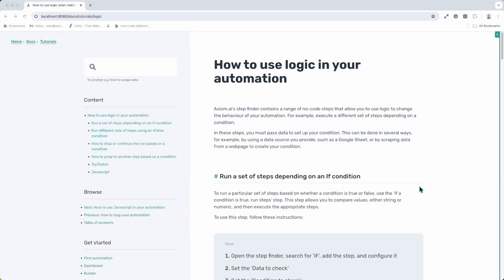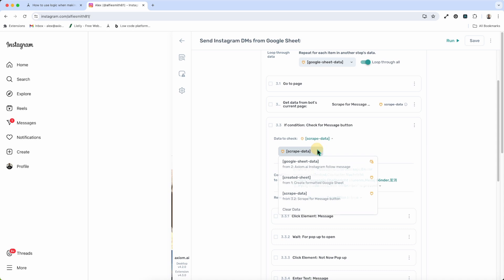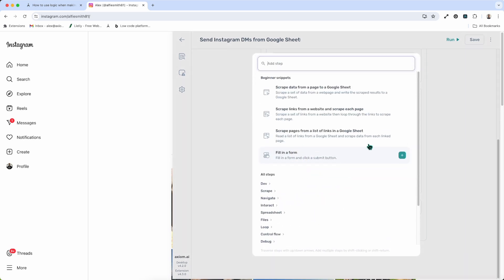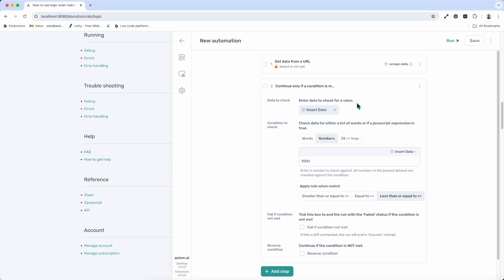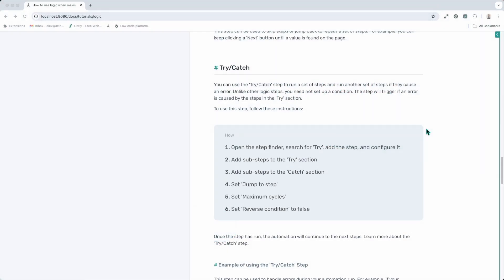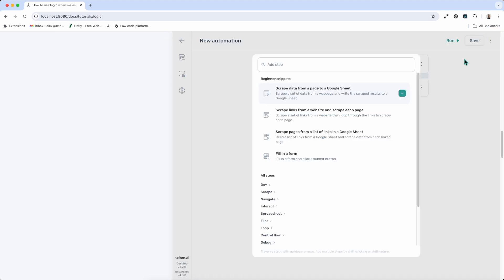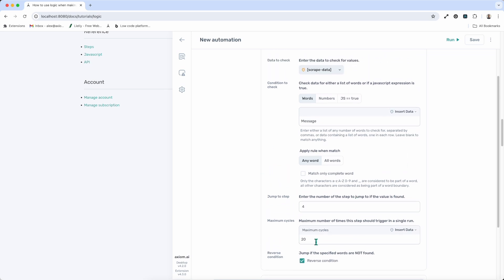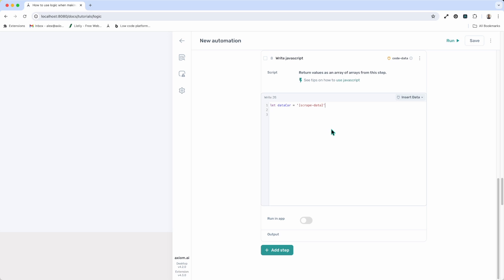How to use logic in Axiom.ai no-code browser automation tool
In this tutorial learn how to use the different logic steps available in Axiom.ai's no-code tool. From If, If/else conditions to Try/catch steps - get a good grasp of how to use these steps.